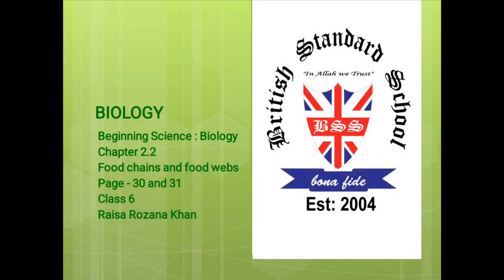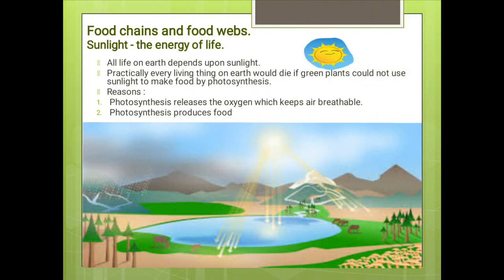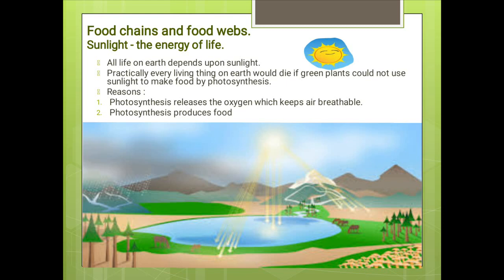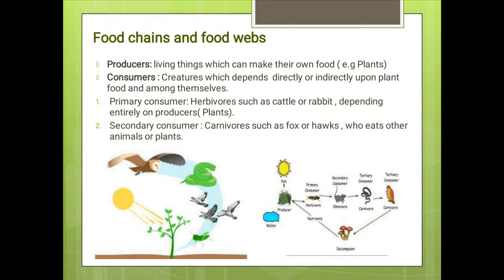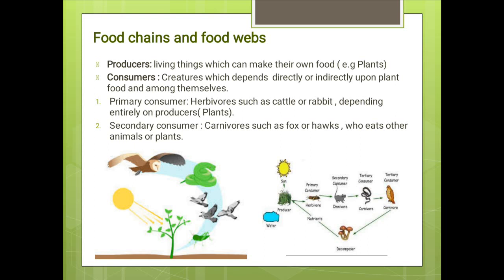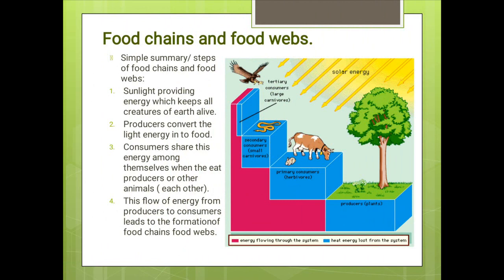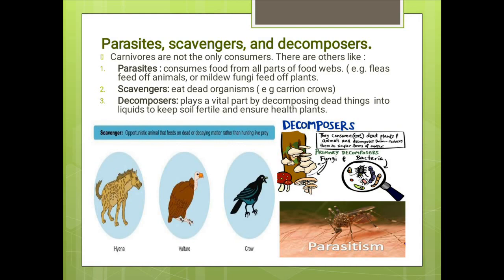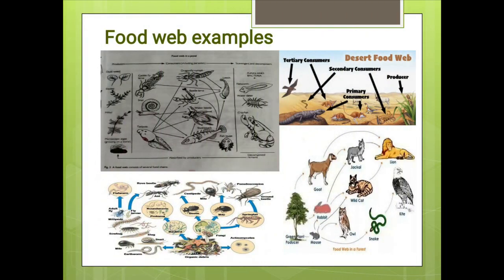Class : 6 Subject : Biology Topic : Food chains and food webs.( Chapter : 2.2 )